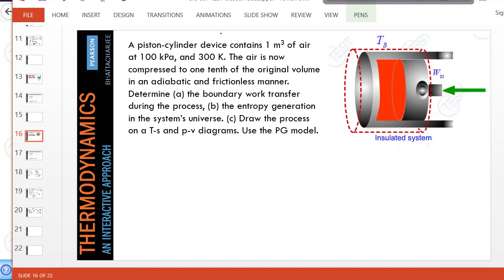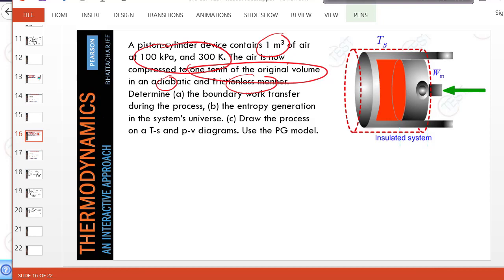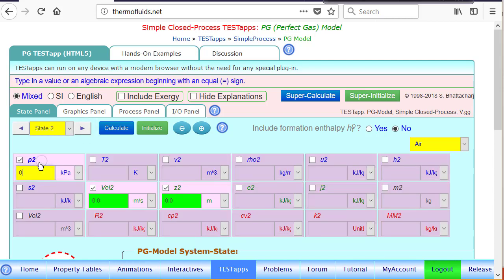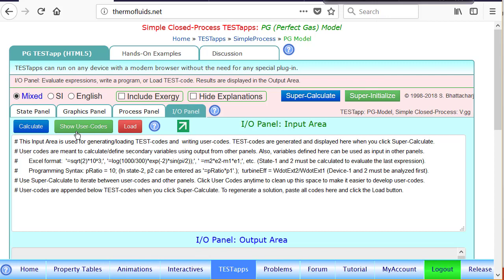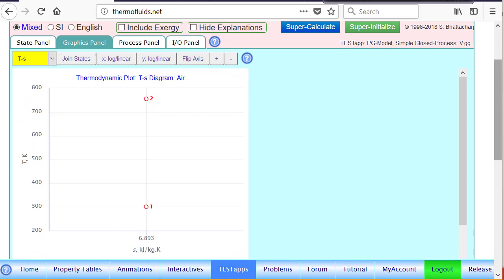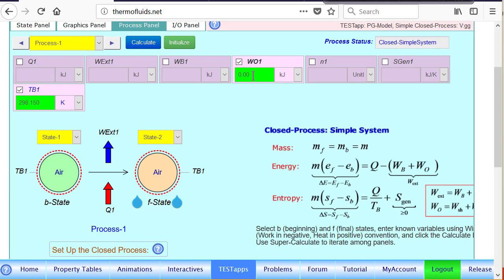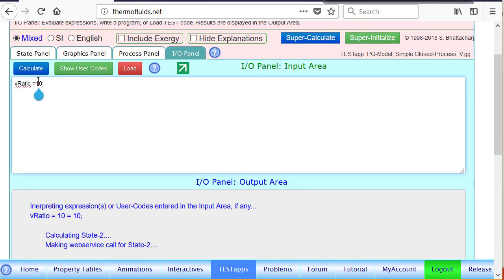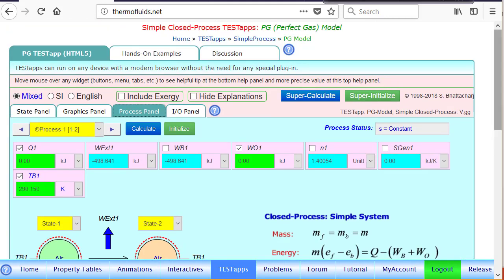ch5-TEST-airCompressedConsts-PG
Evaluate the boundary work for isentropic compression of a gas using the online thermodynamic calculators called TESTapps from thermofluids.net